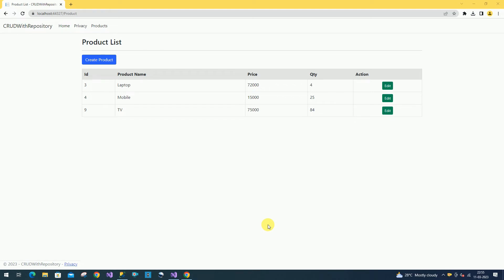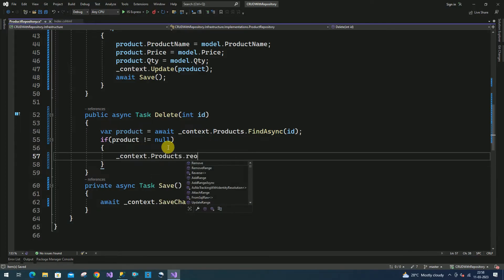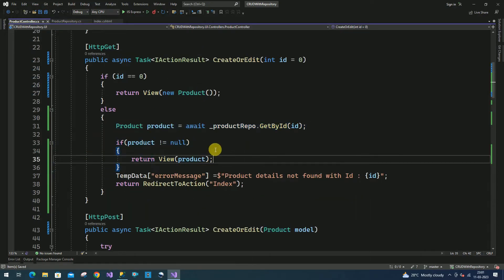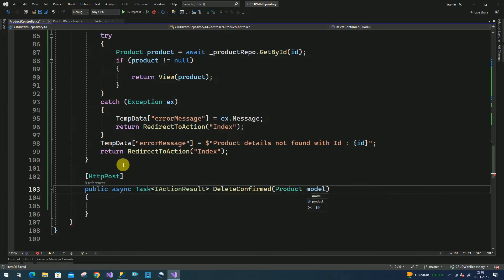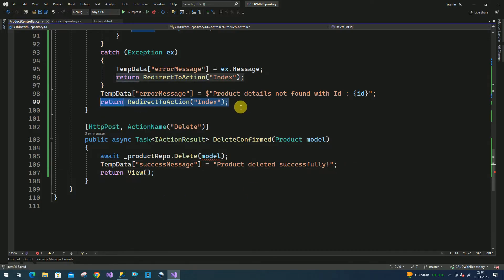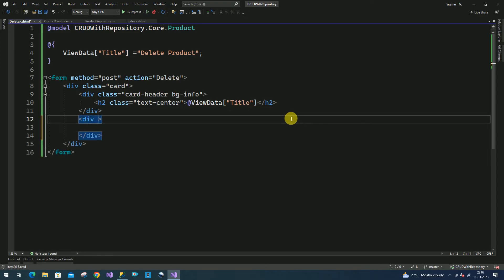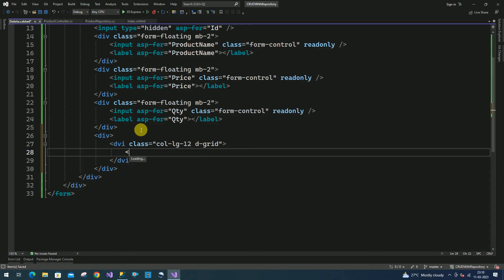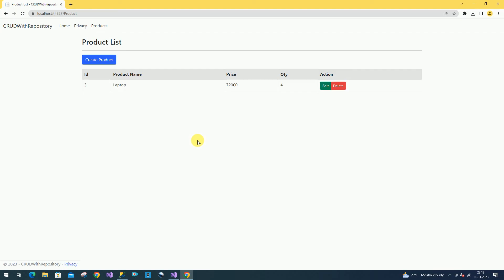🚀 Creating a .NET Core Web App with Repository Pattern for CRUD Operations | Delete Data Tutorial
In this tutorial, we’ll show you how to build a .NET Core web application using the Repository Pattern to perform CRUD operations. This video specifically focuses on implementing the Delete Data functionality with EF Core. You'll learn how to set up your project, delete records from your database, and keep your code clean and maintainable. This tutorial is perfect for developers looking to enhance their .NET Core web application skills!